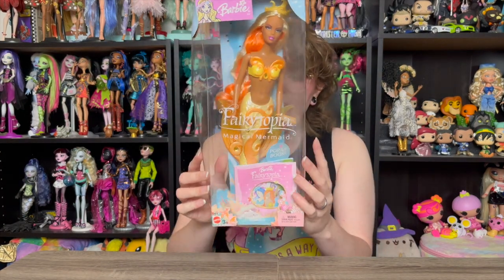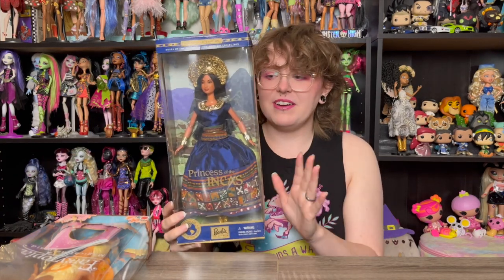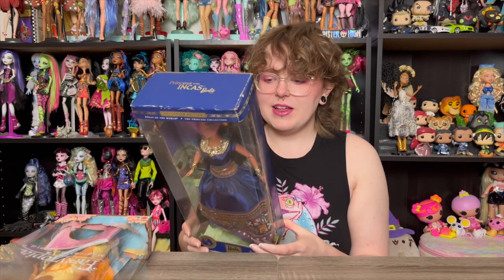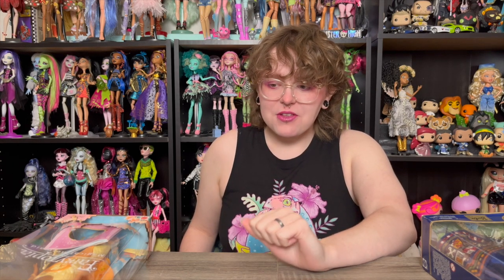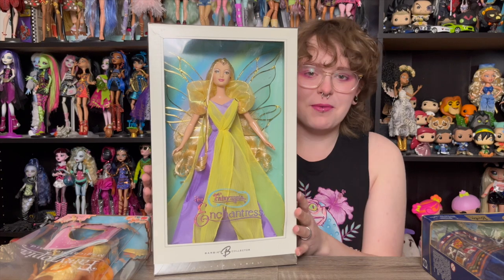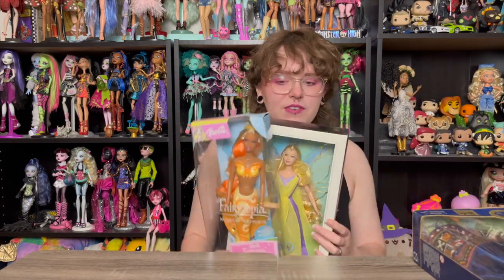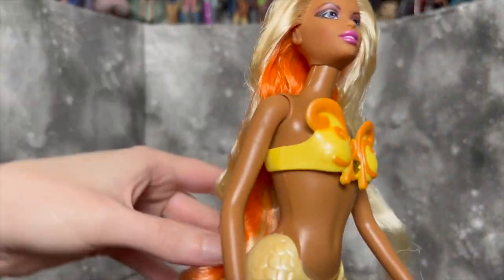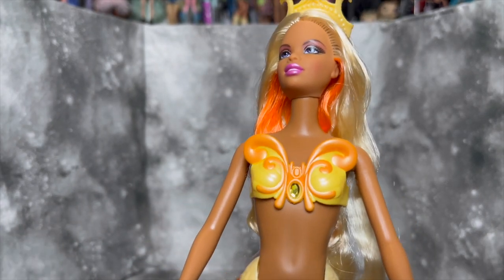Secondhand Barbie Haul!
A little doll haul featuring 3 older Barbies! Which is your favorite?